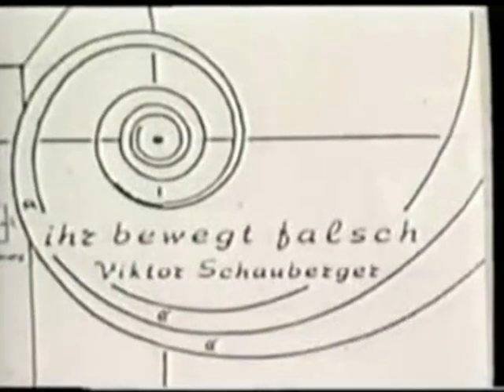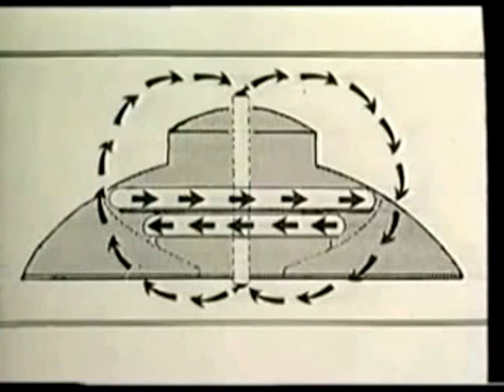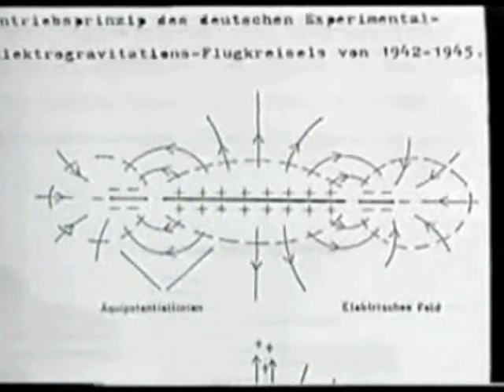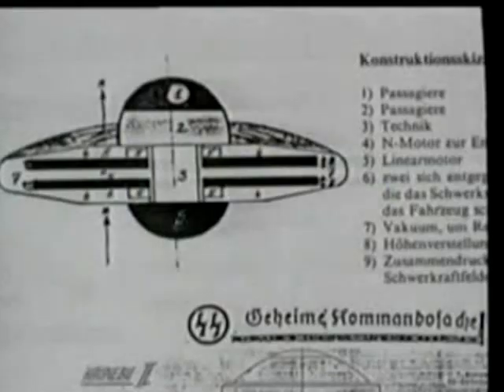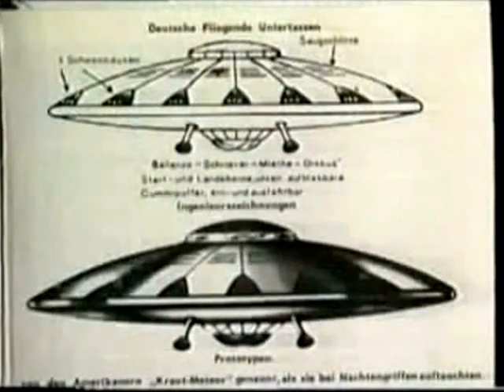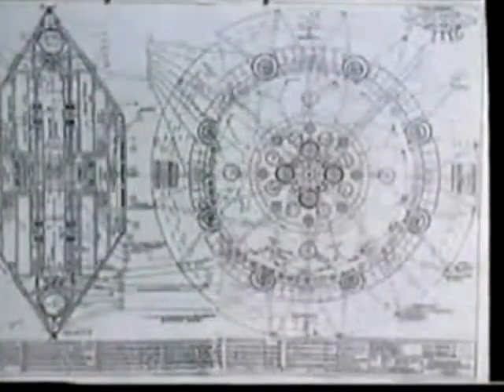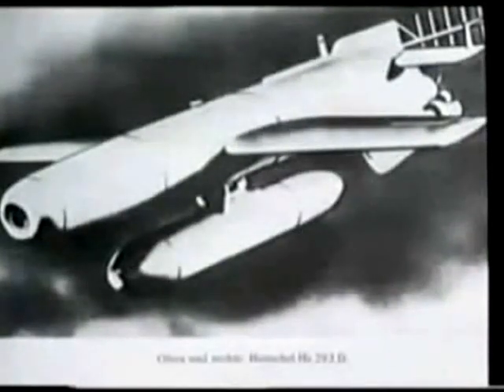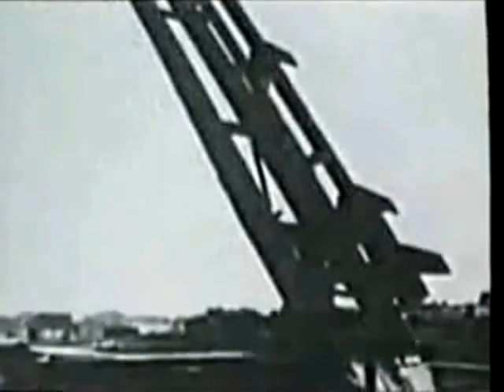Nazi ufos secrets WW2 from "The Knights Templar" 2